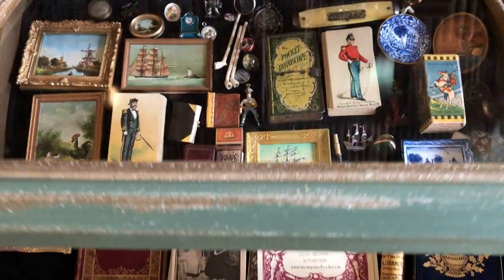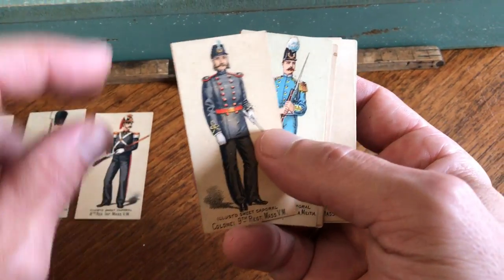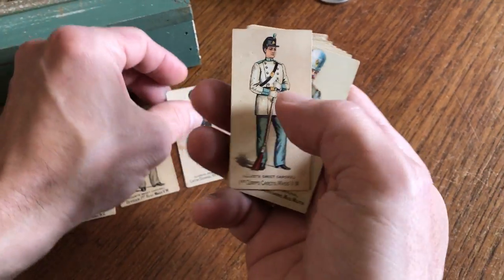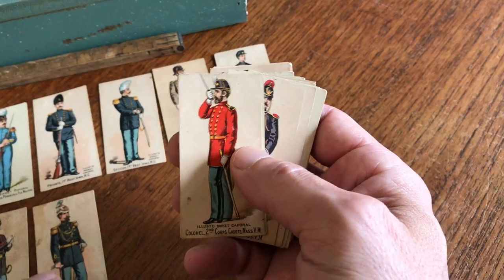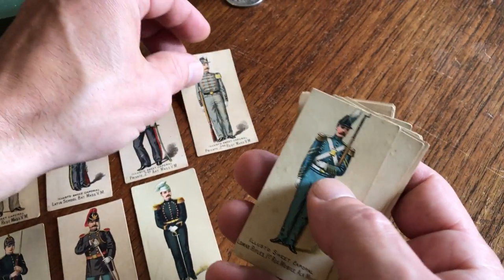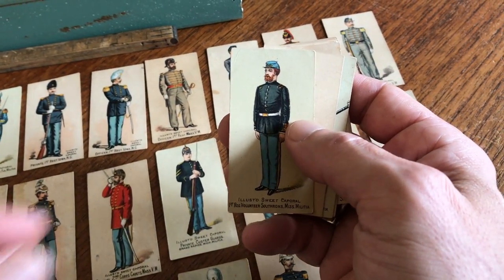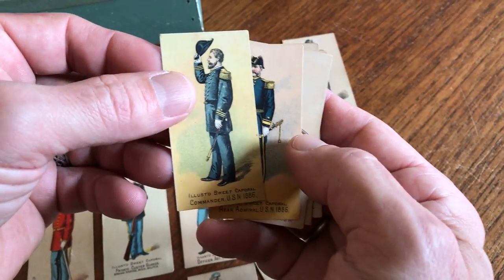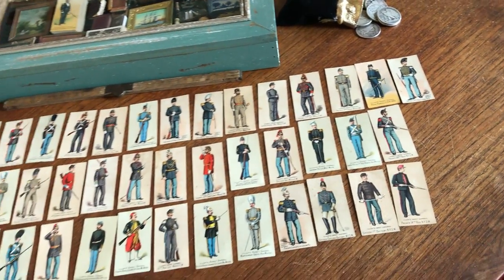Soldiers uniforms of U.S. 1880's old tobacco cards lot x 40 early nice rare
View this nice lot of old tobacco cards in more detail

xcellent assortment of images depicting military regiment uniforms from around the United States. Among the earliest tobacco cards issued in the United States.